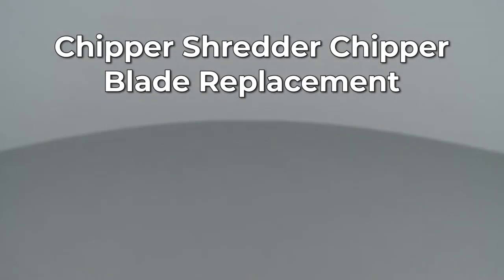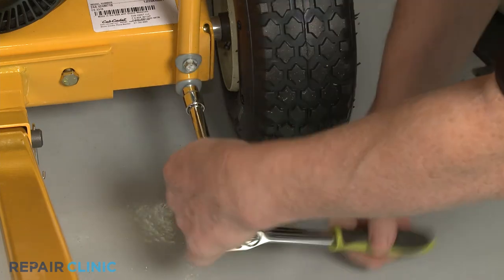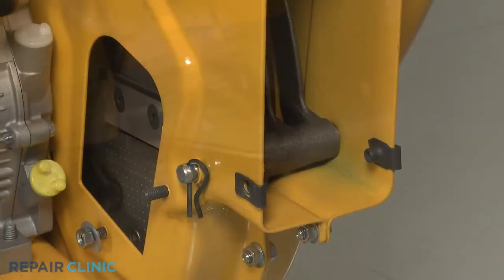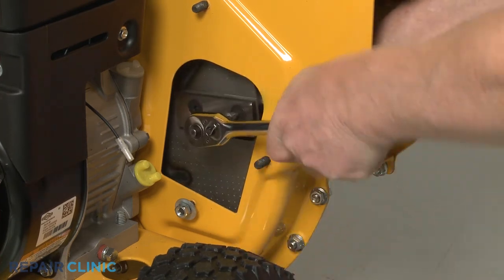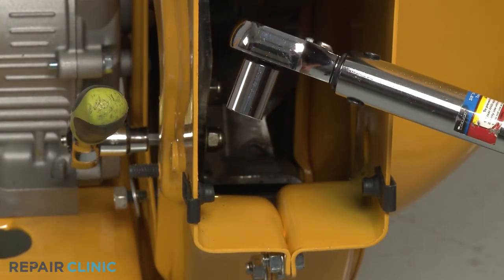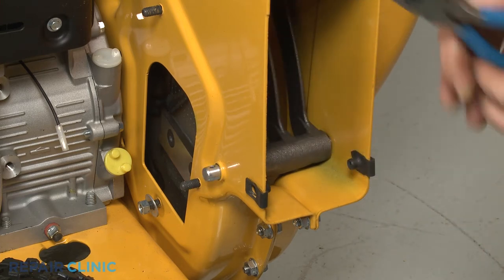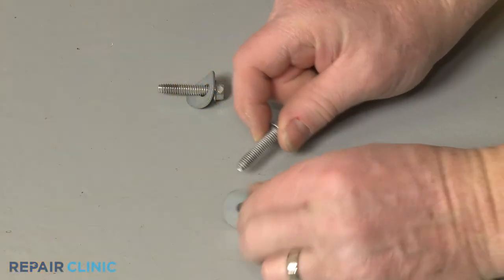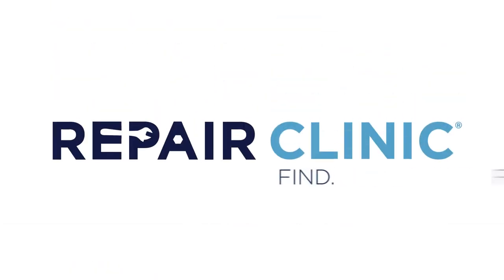Cub Cadet Chipper Shredder Chipper Blade Replacement (942-0544B)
This video provides step-by-step instructions for replacing the chipper blade on a Cub Cadet Chipper Shredder. The most common reason to replace this part is if the chipper is not cutting properly.

Additional chipper shredder repair, troubleshooting tips, help finding your model number, and part replacement videos:

All of the information in this video is applicable to the following brands: Cub Cadet